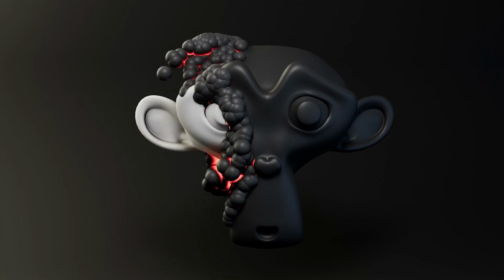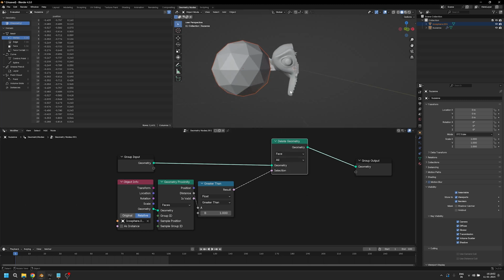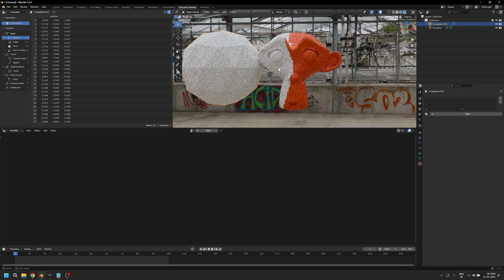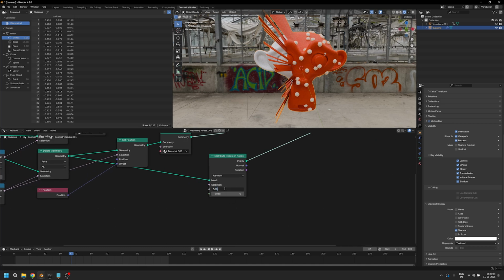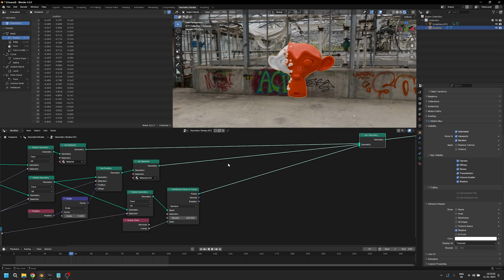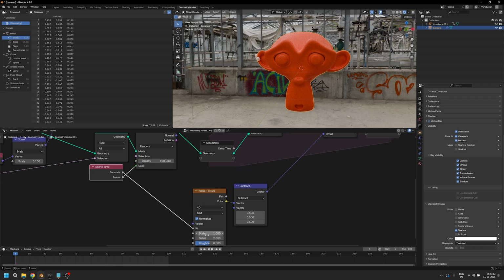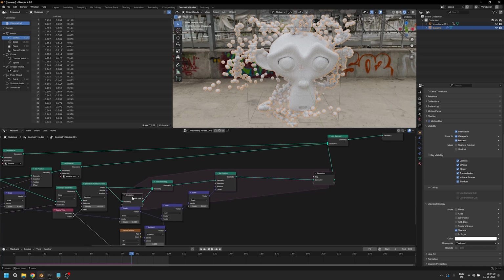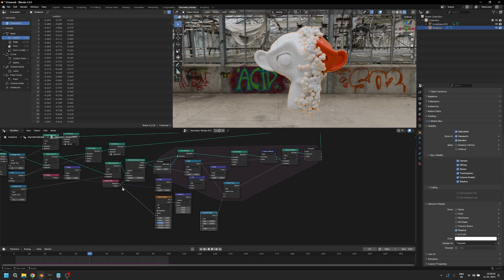How to Create a Reveal Effect in Blender with Geometry Nodes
How to create a reveal effect in Blender with Geometry Nodes, driven by a single object you can move wherever you want the reveal to happen.

An icosphere acts as the controller. Geometry Proximity measures against it, Delete Geometry removes what has not been reached yet, and Set Material handles the leading edge. Move or scale the controller and the reveal follows, so you animate one object instead of keyframing the effect itself.

What the tutorial covers:
- Wiring Geometry Proximity to a controller object
- Using Delete Geometry to hide what has not been revealed
- Set Material for a distinct edge as the surface appears
- Adding particles at the boundary so the reveal has some grit
- Animating the whole thing from one transform